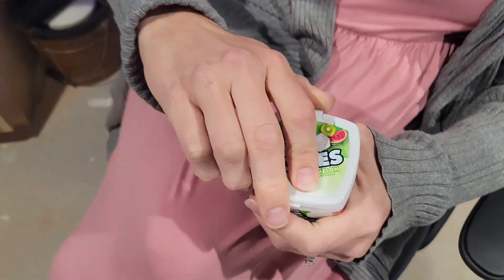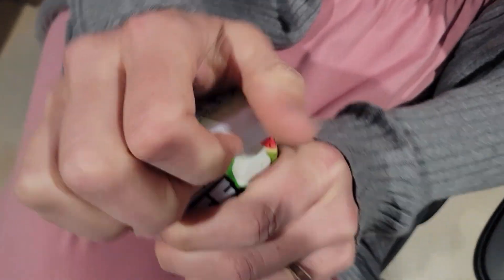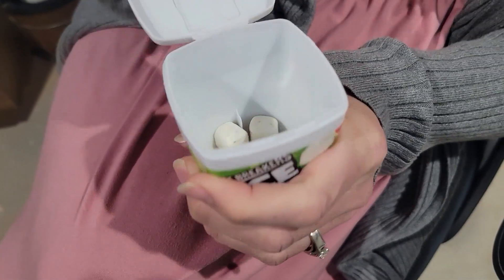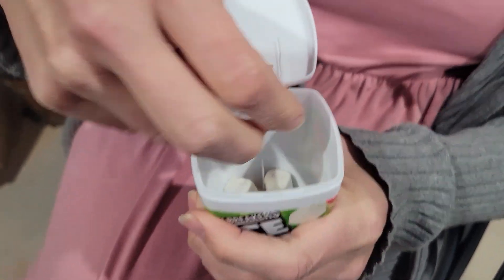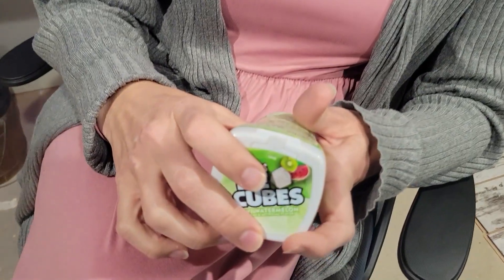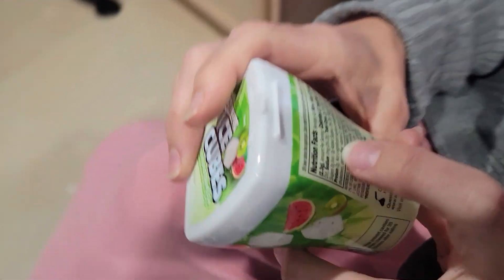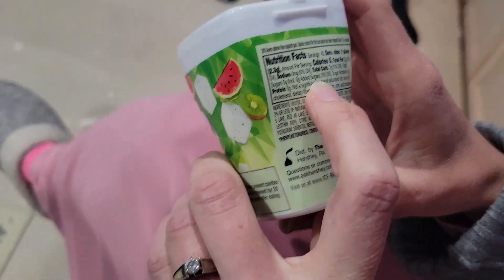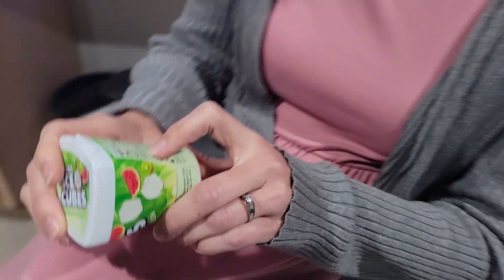Review for Ice Breakers Ice Cubes sugar free chewing gum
Check this Amazon link for the current price